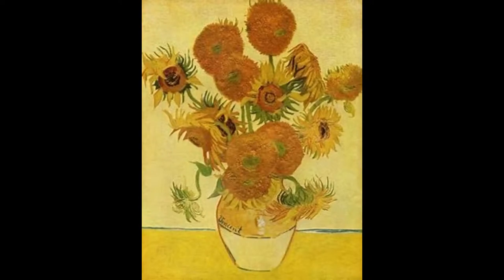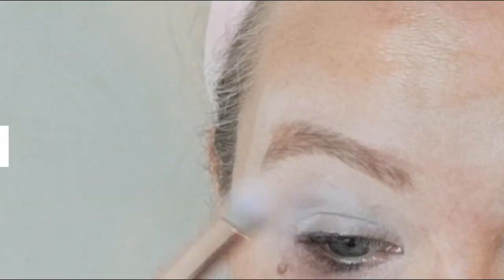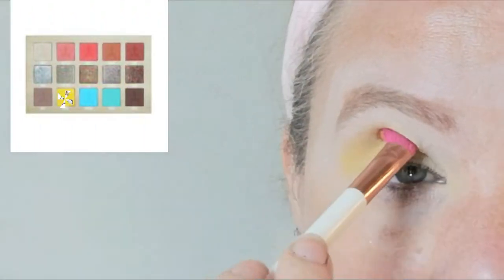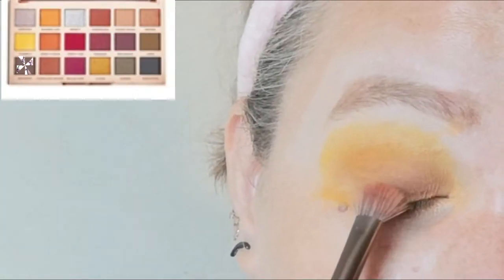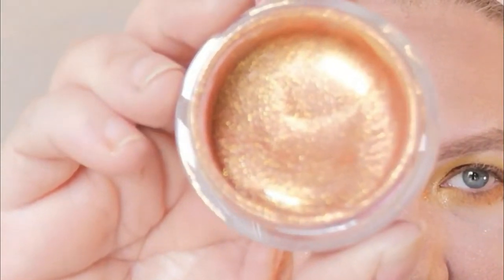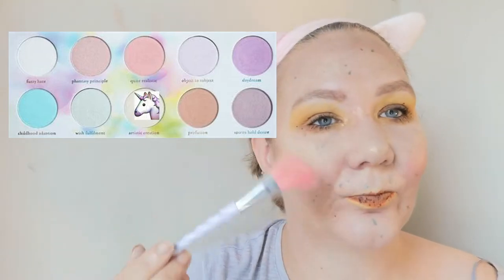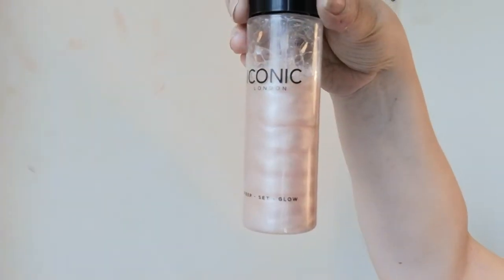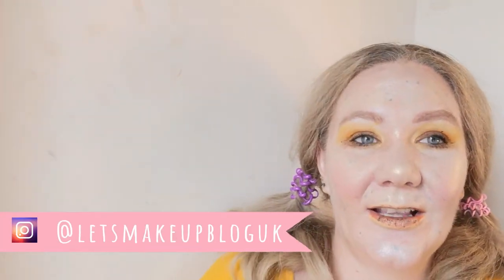FAMOUS PAINTINGS COLLAB - SUNFLOWERS!!!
Hi Guys!
Today I took part in a 'Famous Paintings Makeup Collab' - I attempted to pay tribute to Van Gough's Sunflowers - with some absolutely lovely ladies - check them out here:

PRODUCTS USED ON CAMERA:
EYES: * Zoeva - Sweet Glamour Eyeshadow Palette * Makeup Revolution - SophDoesNails ExtraSpice Palette * Jeffree Star - Thirsty * Juvia’s Place - The Zulu Palette * Makeup Revolution - Renaissance Flick Eyeliner *
FACE: * Inc.Credible - You Glow Girl Highlighter Jelly * Zoeva - Sweet Glamour Eyeshadow Palette *
LIPS *Jeffree Star - Queen Bee * Jeffree Star - Flamethrower (Both from the EQUALITY Bunlde) * Sample Beauty - Brown *

PRODUCTS USED OFF CAMERA:
* VE Cosmetics - Beyond the Veil Primer * Fenty Beauty - ProFiltr Foundation 170 * Makeup Revolution - Conceal and Define C0.5 * Zoeva - Graphic Brow Pencil * Too Faced - Better Than Sex Waterproof Mascara * Freedom Pro - Strobe Palette * Sleek - Three By Three Blusher * Morphe - Translucent Setting Powder *